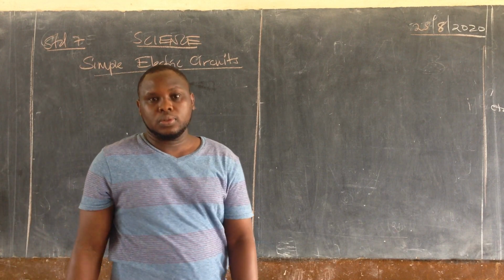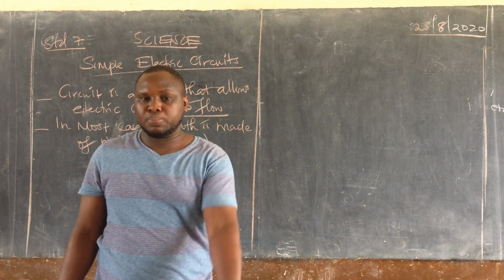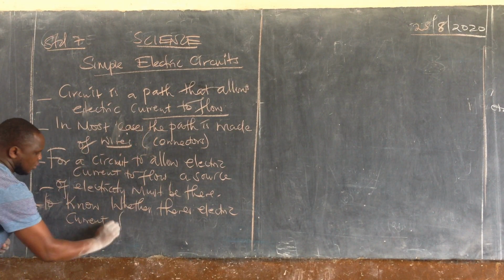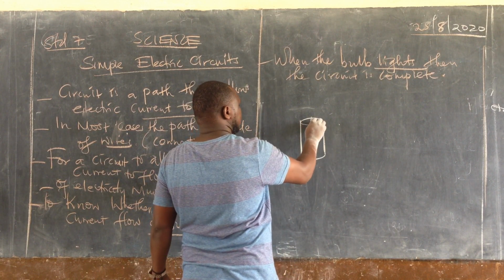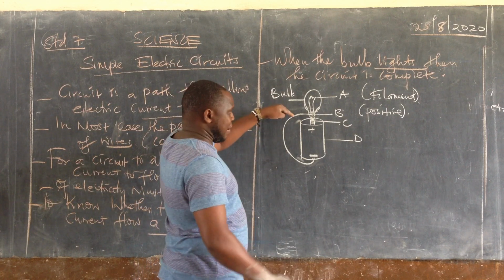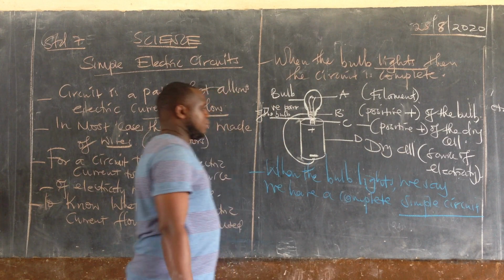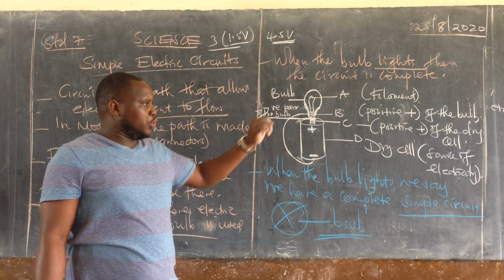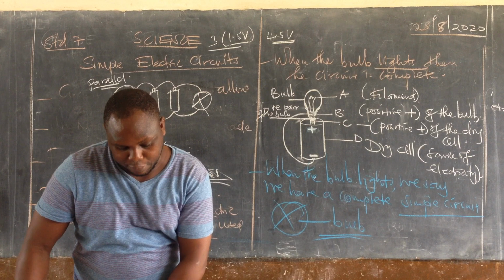SCIENCE CLASS 7 BY TR GEORGE WILLIAM